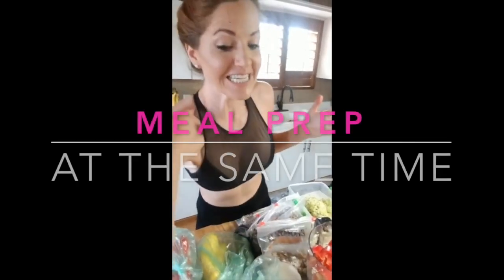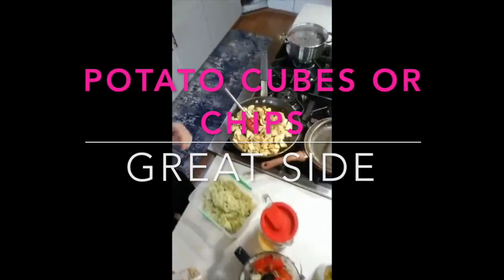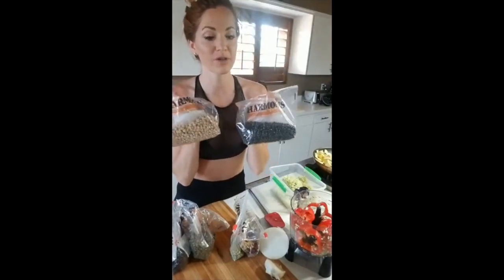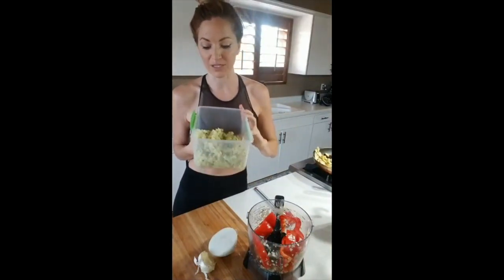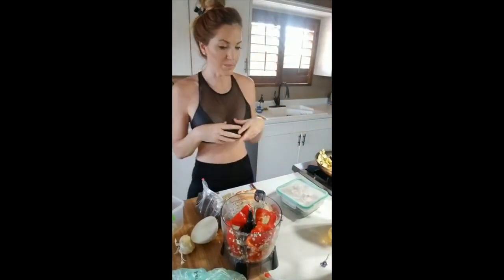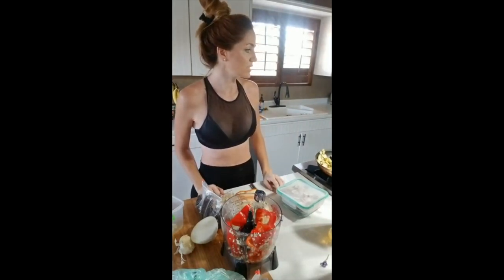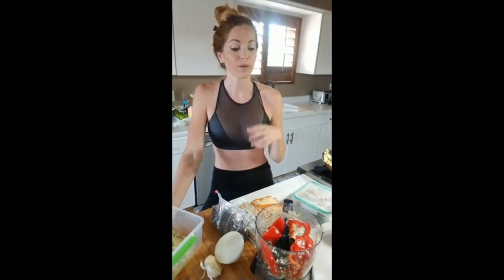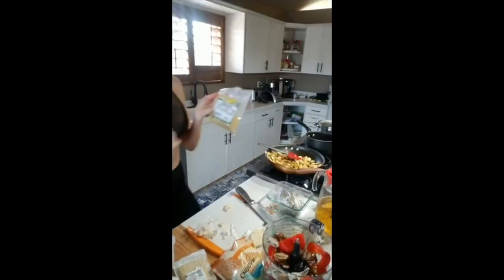DAY 2 - RESET your EATING! Meal Prepping with you!